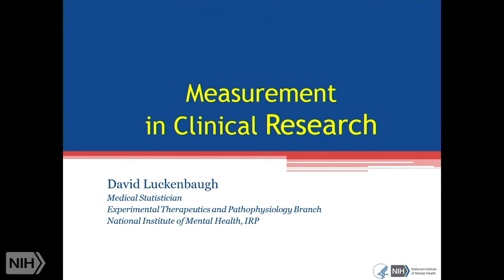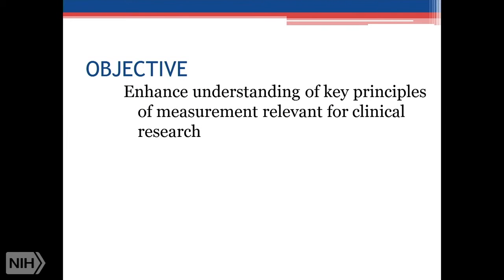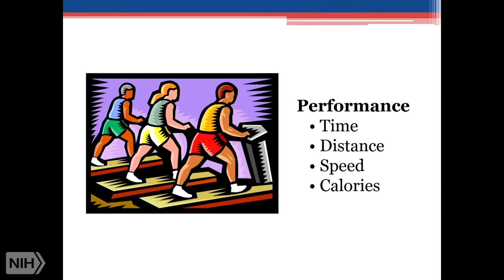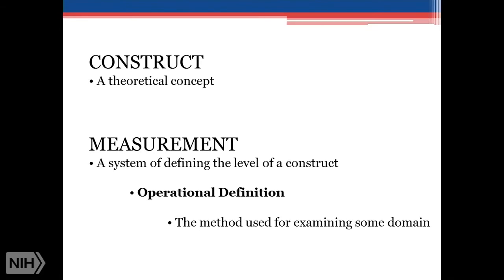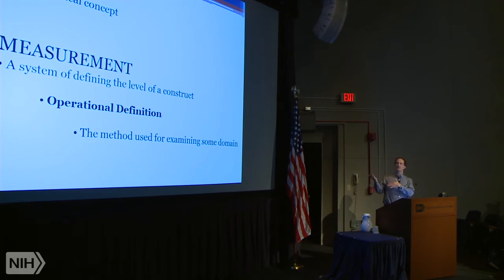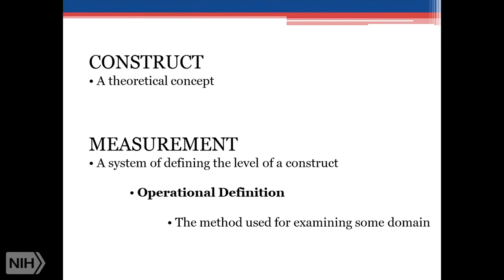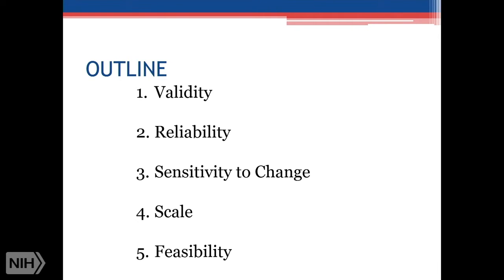IPPCR 2015: Measurement in Clinical Research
Air date: Tuesday, November 17, 2015, 5:00:00 PM

Category: IPPCR

Runtime: 00:55:39

Author: David Luckenbaugh, M.A., NIH